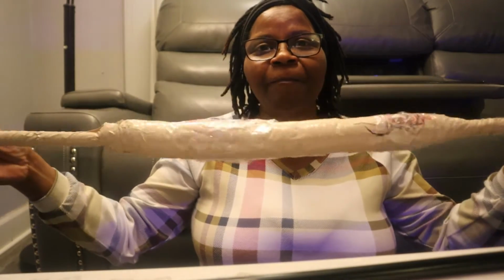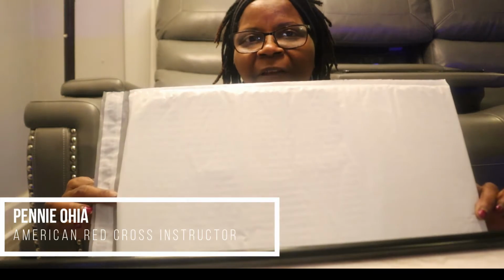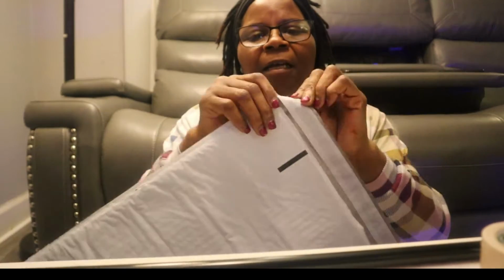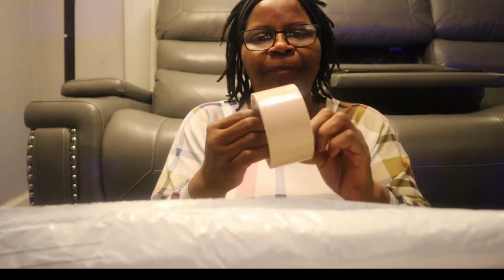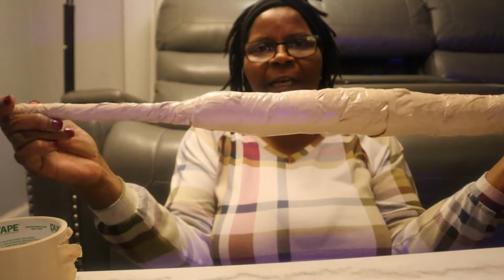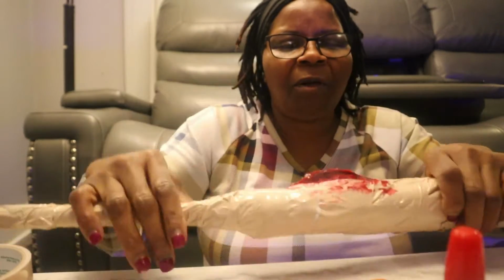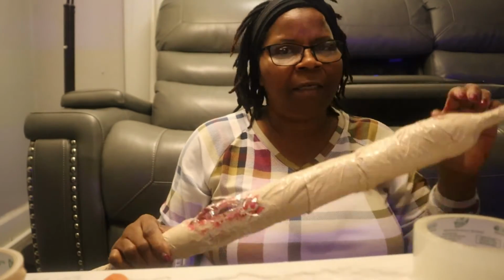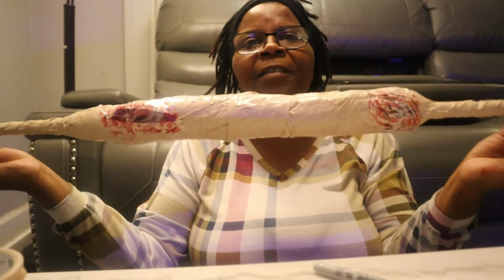How to Make a Practice Limb for Tourniquet Training - Do It Yourself at Home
Pennie Ohia - American Red Cross Instructor